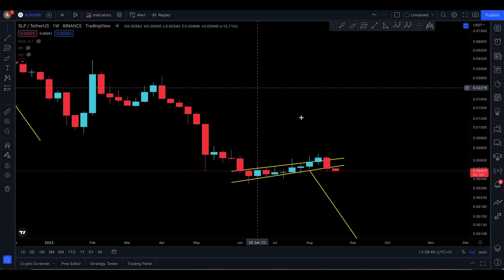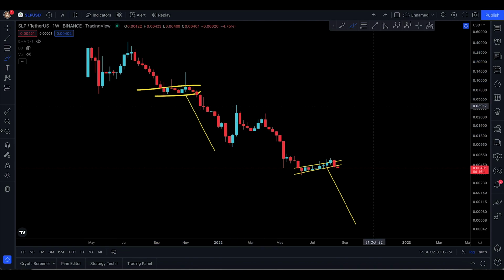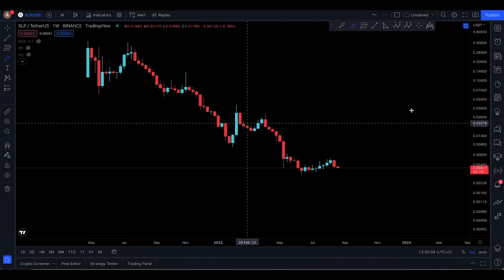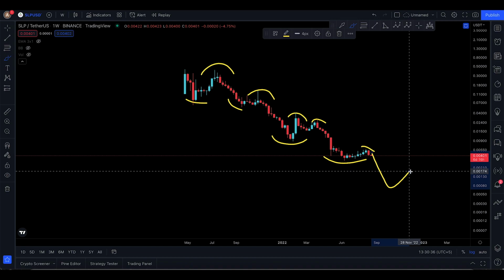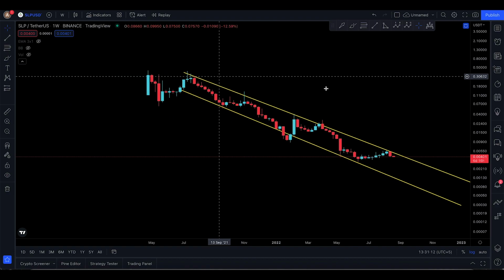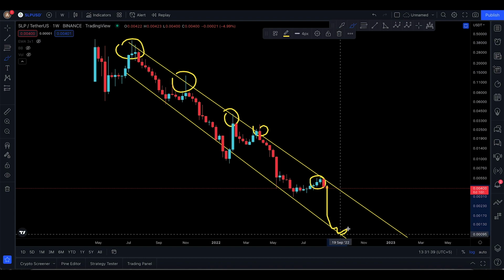SLP TECHNICAL ANALYSIS TODAY [ DUMPING RIGHT NOW, CHECK THIS CHANNEL ! ]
• SLP PRICE PREDICTION
• SLP TECHNICAL ANALYSIS
• SLP NEXT SUPPORT AN RESISTANCE
• SLP UPDATE TODAY
• IS SLP GOING TO DUMP OR PUMP
• SMOOTH LOVE POTION PRICE PREDICTION

This channel is all about helping new and even advanced traders to have an idea of the next market movement regarding SLP and other altcoins as well.